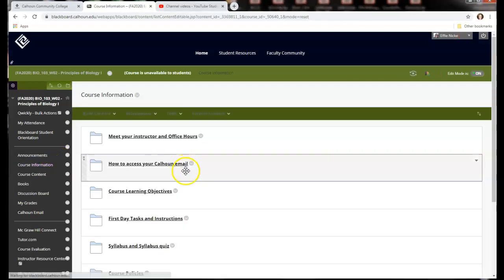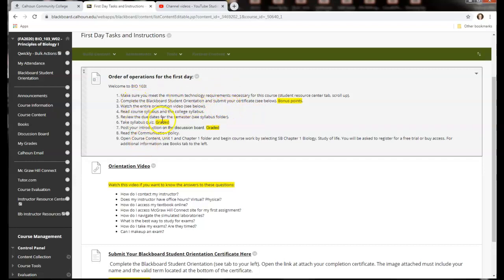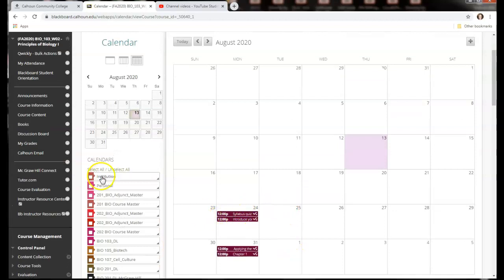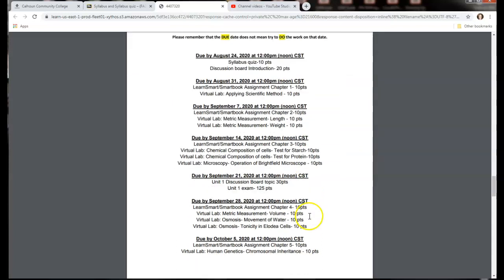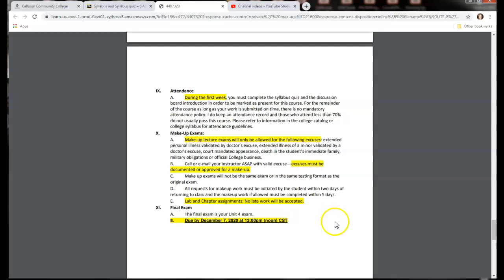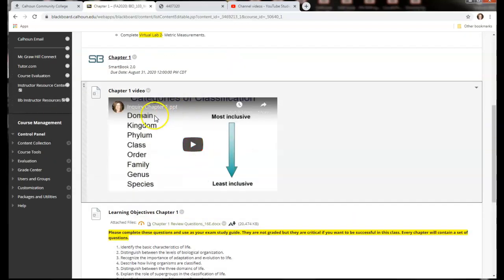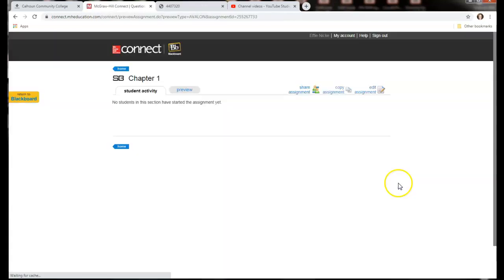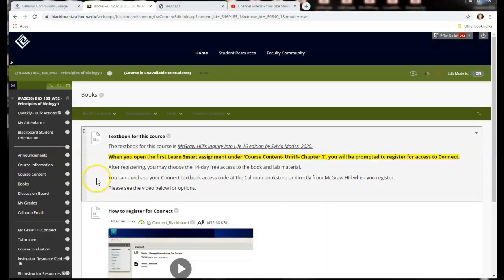Welcome BIO103 FA2020